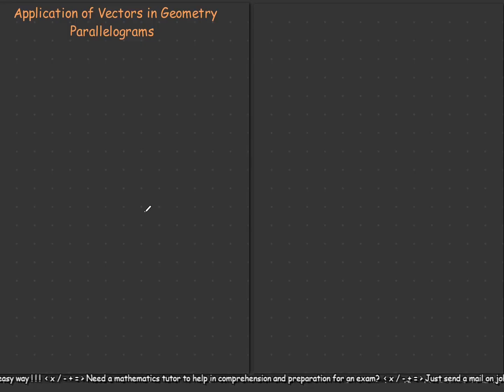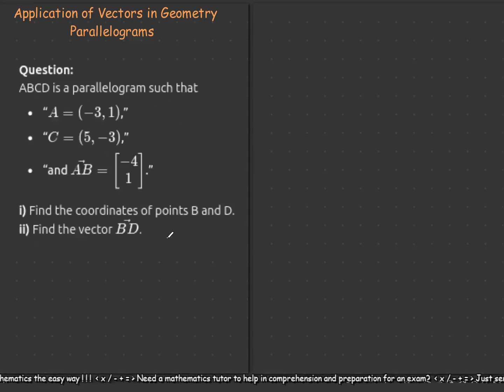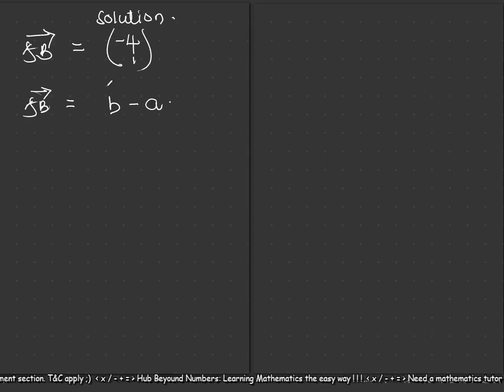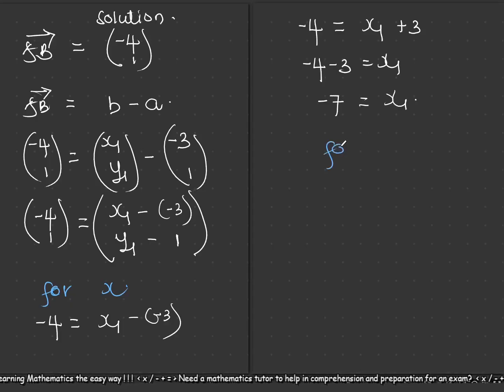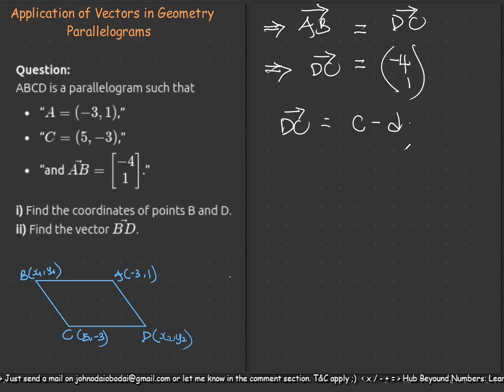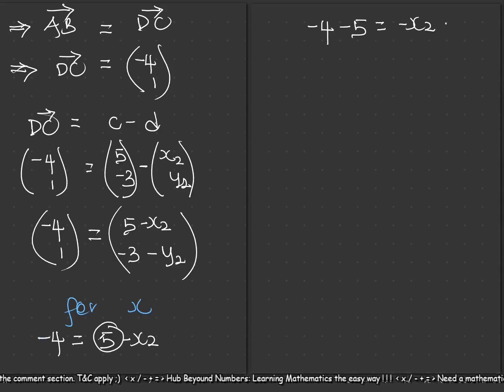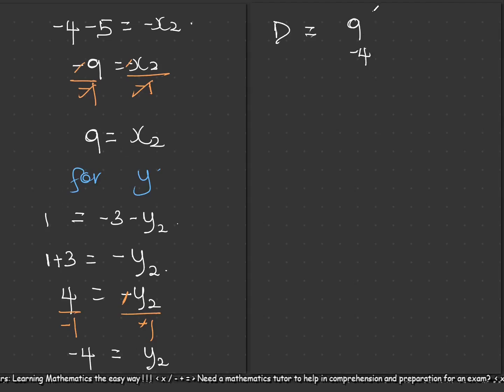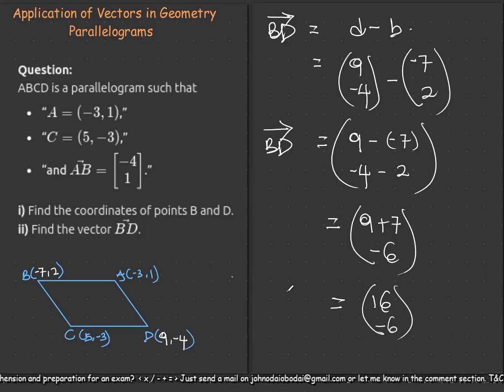Applying Vectors to Parallelograms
🎯 Start learning from the beginning!

In this video, we explore how vectors can be used to understand and prove properties of parallelograms in geometry. You’ll learn to break down sides, diagonals, and midpoints of parallelograms using vector expressions — a very useful skill for solving BECE questions.